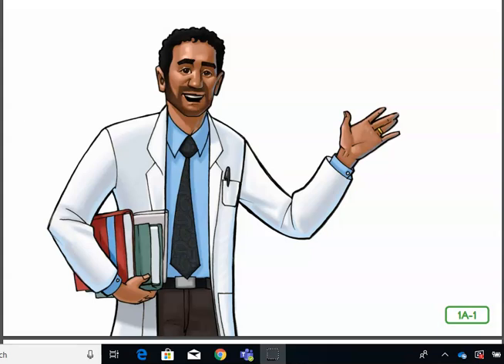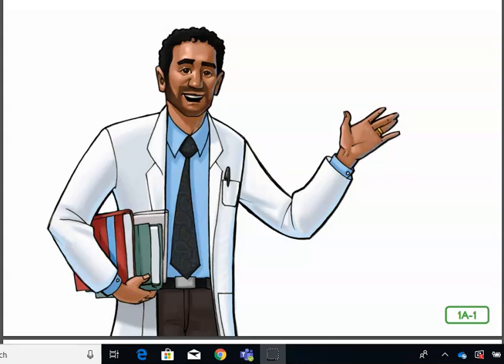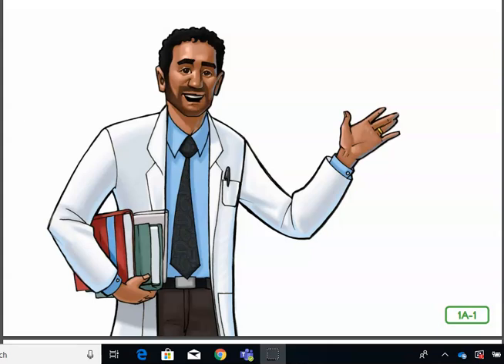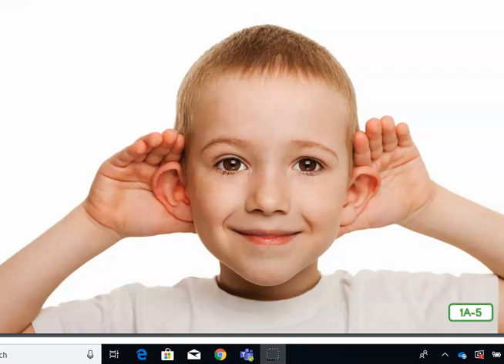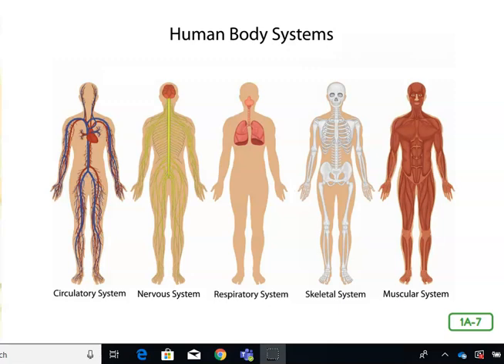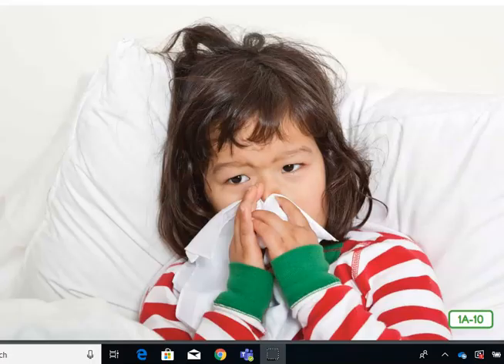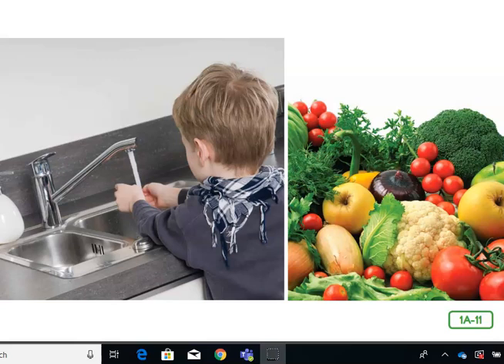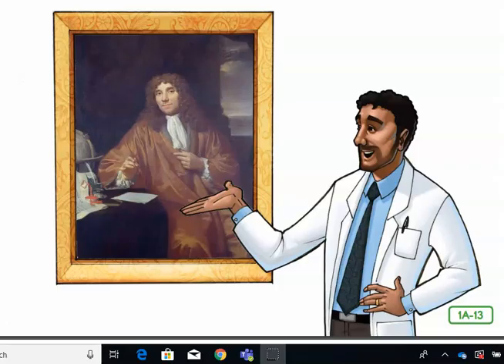CKLA- Second Grade, Domain 10 Lesson 1 The Amazing Human Body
Domain 10- The Amazing Human Body, lesson 1